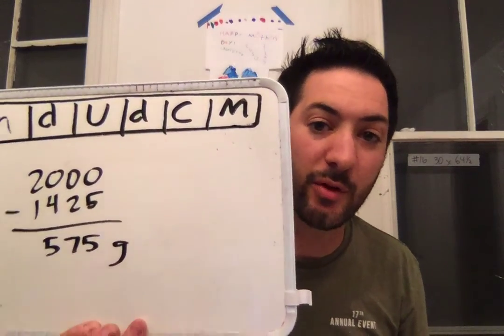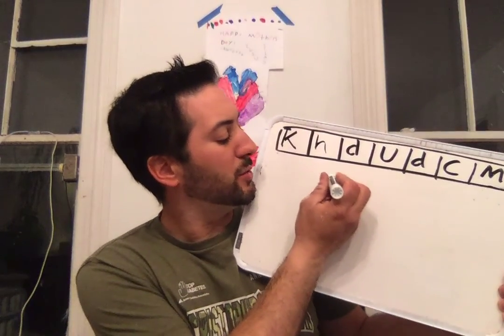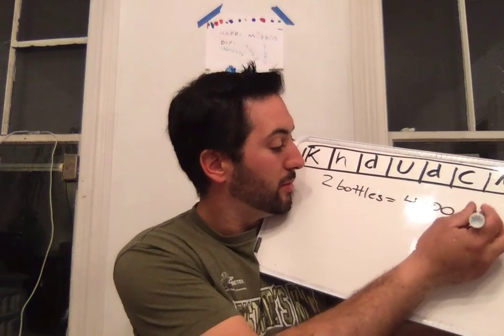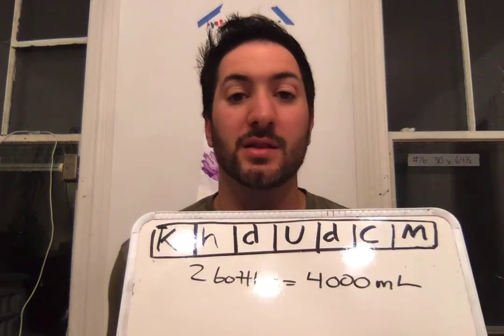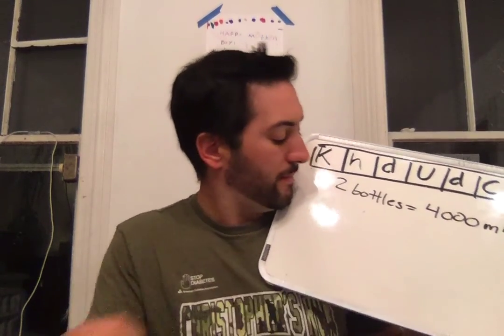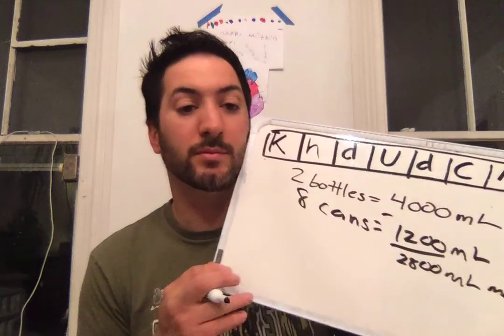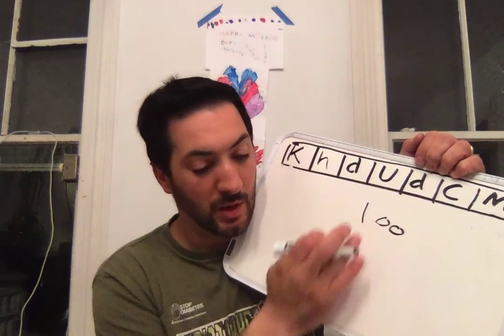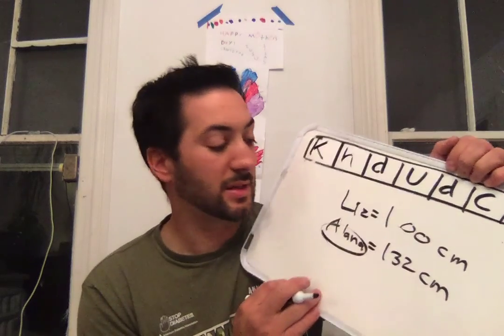Math pg. 614/ #11-18 answers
Here are the answers for yesterday's homework